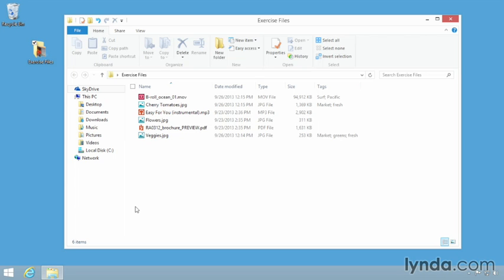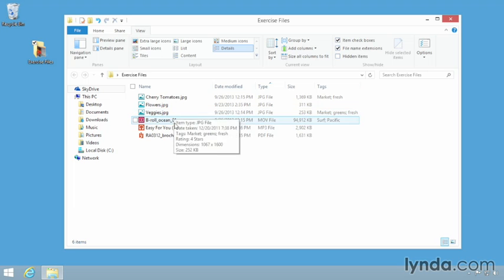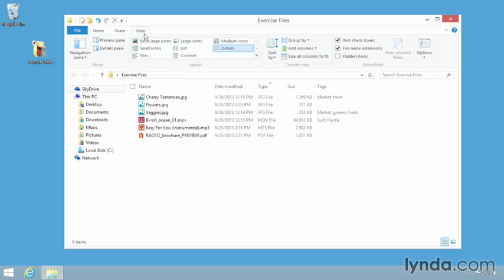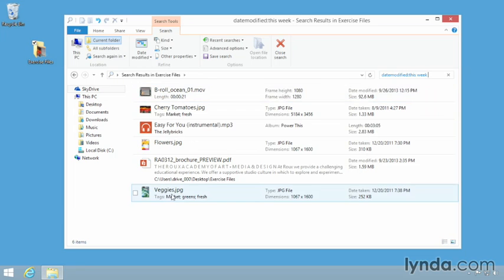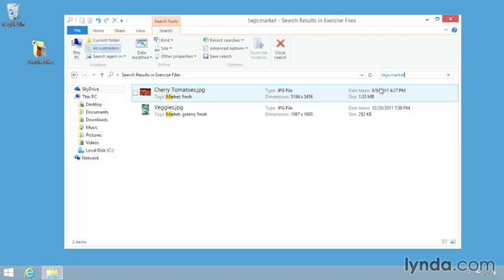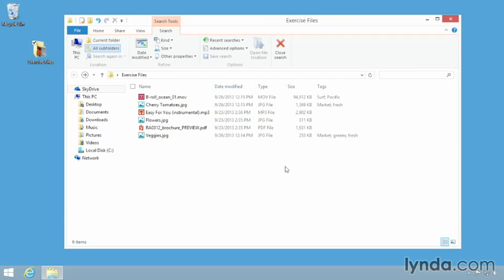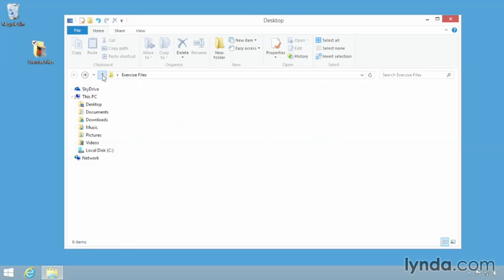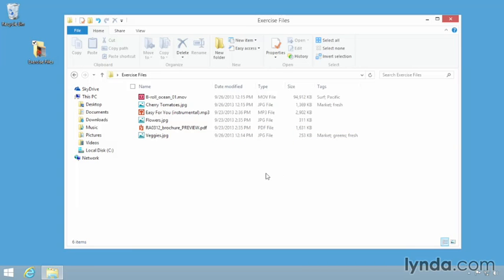Windows 8.1 File Explorer part 4